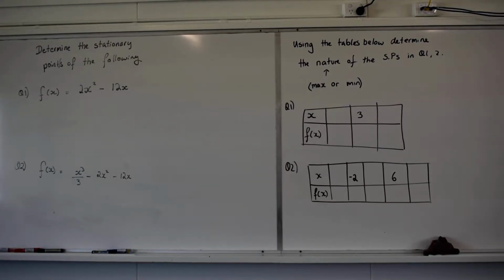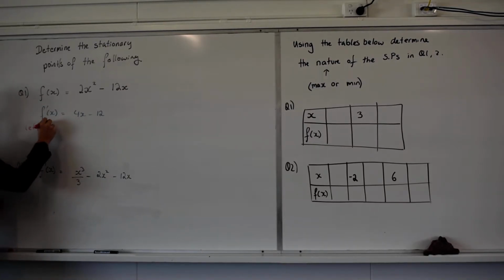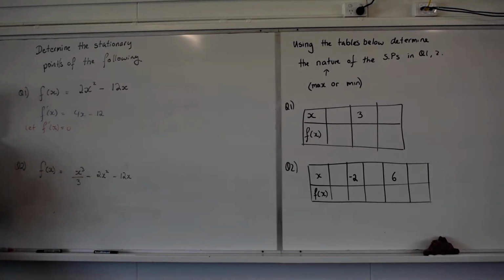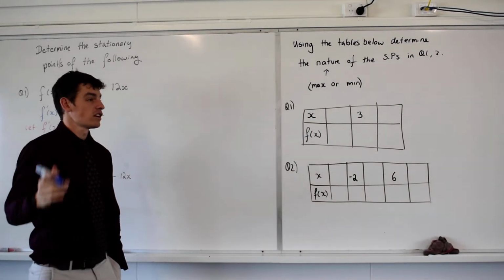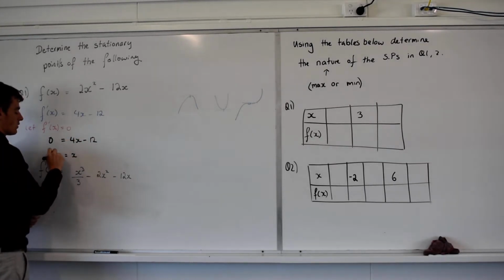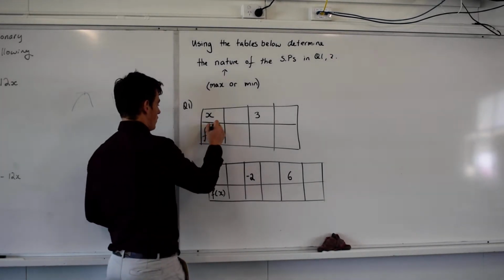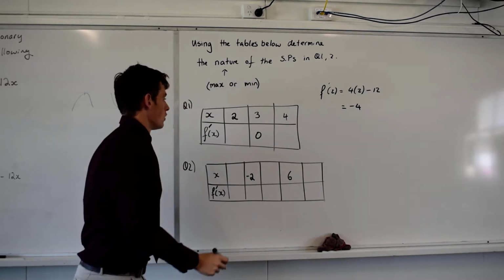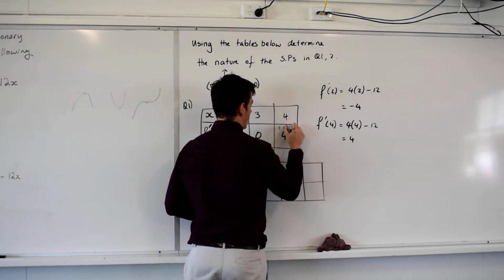Stationary Points and their Nature